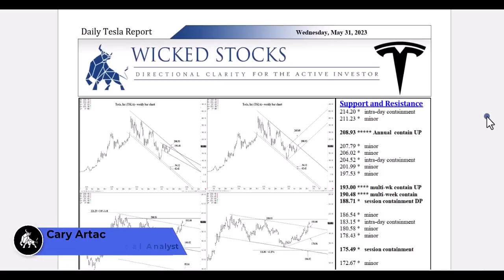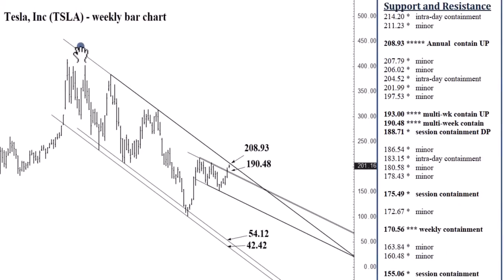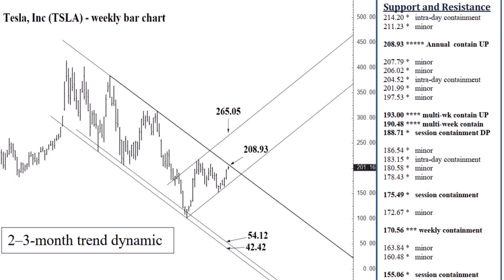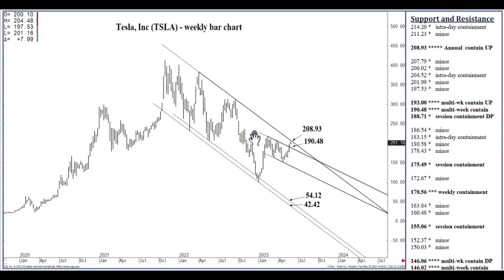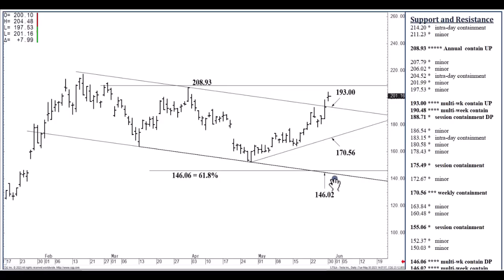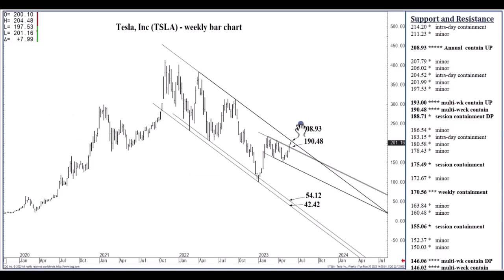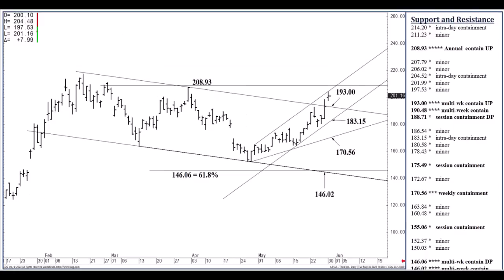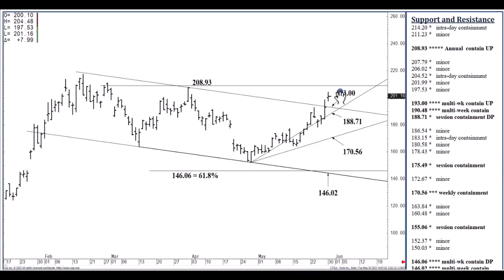Tesla Stock Price Analysis | Key Levels and Signals for Wednesday, May 31st, 2023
In this video, we bring you technical stock analysis for Tesla. We hope to bring you directional clarity for Tesla stock based on the important price support and resistance levels for Wednesday, May 31st, 2023.